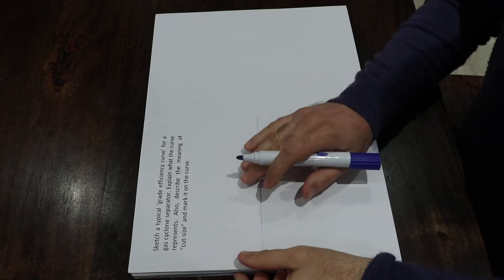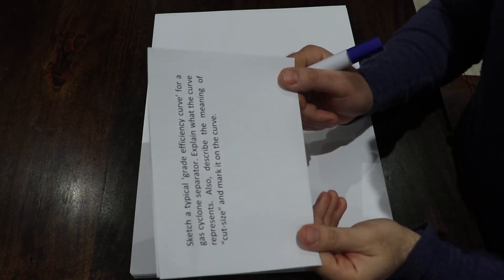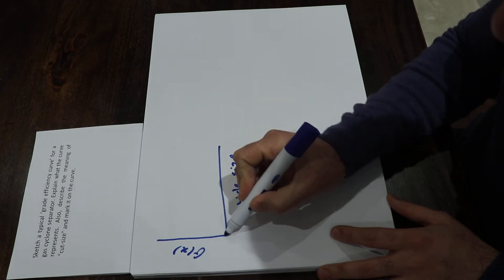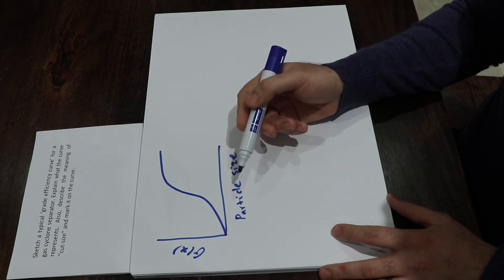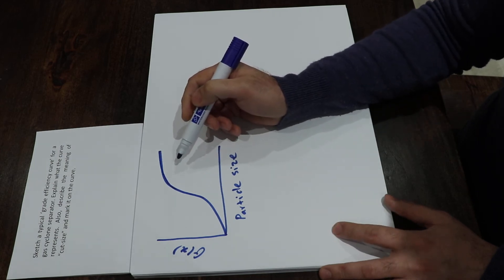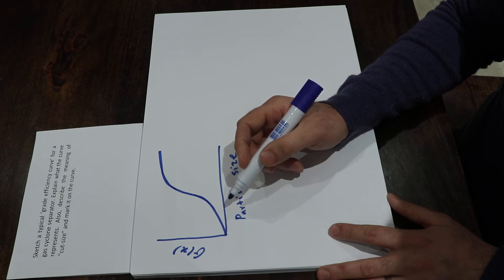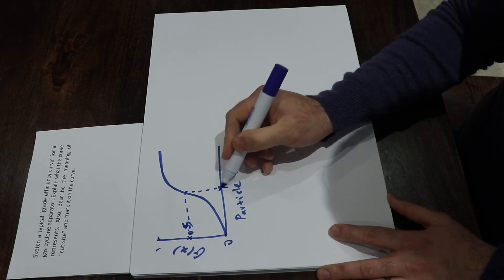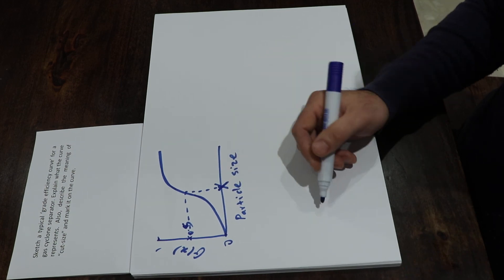Gas cyclone separator: Sample question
A sample question for gas cyclone separator